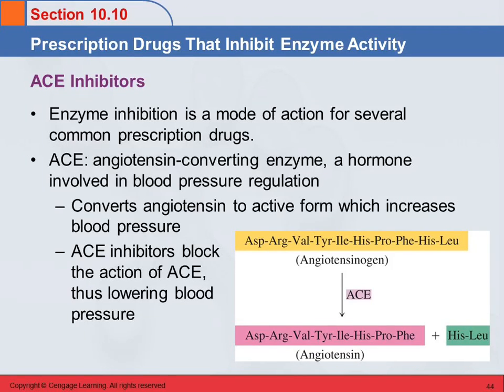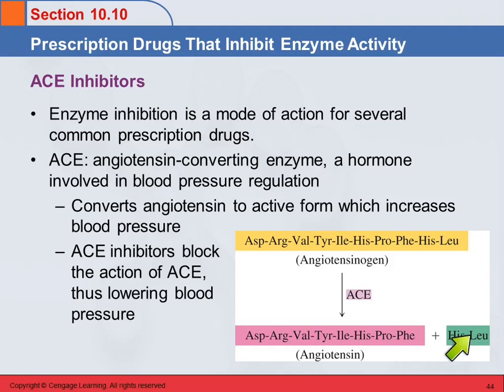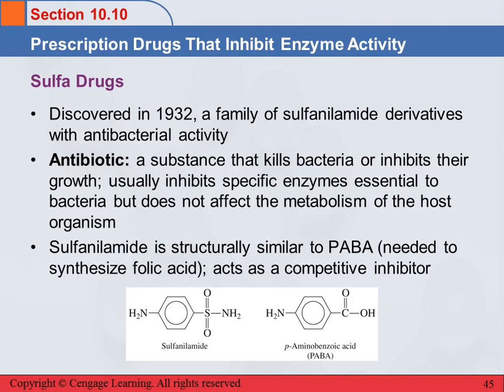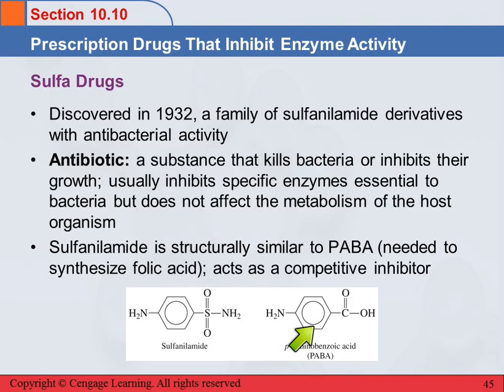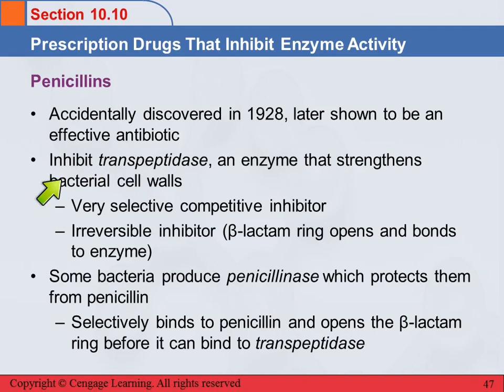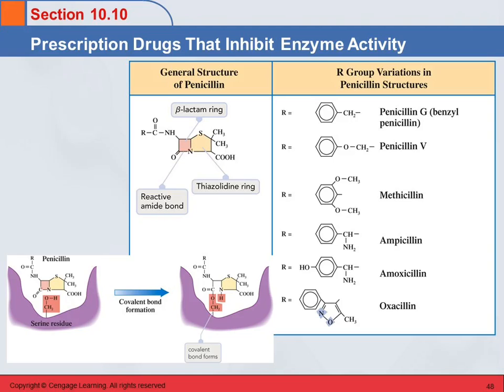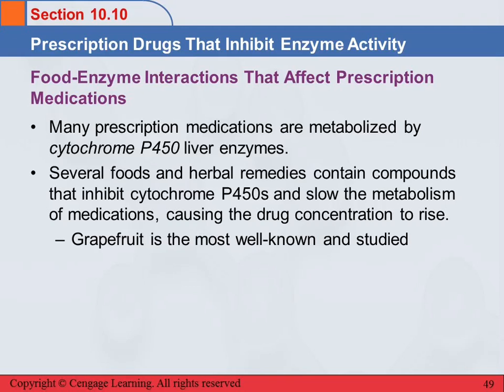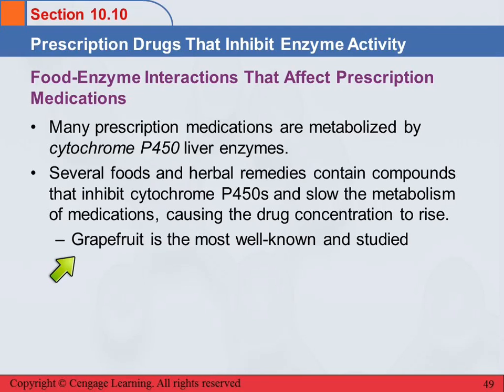3B 10.10 Prescription Drugs That Inhibit Enzyme Activity